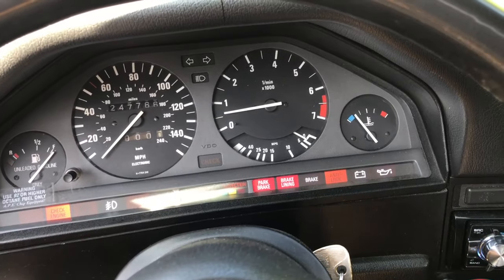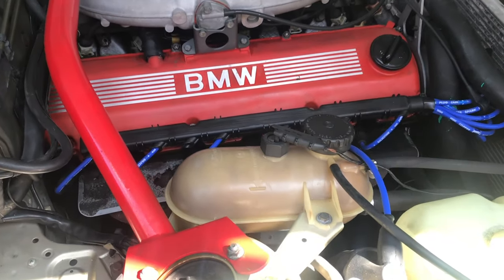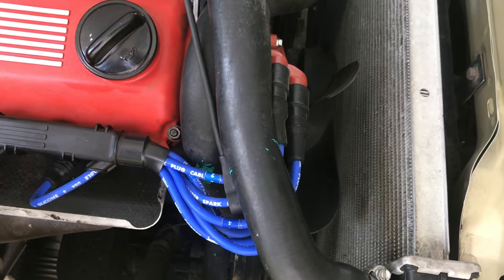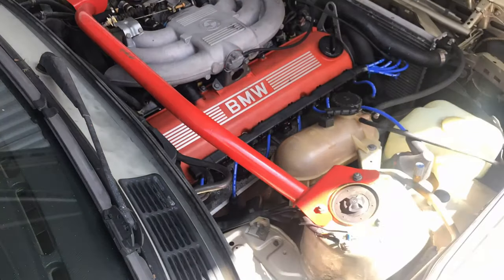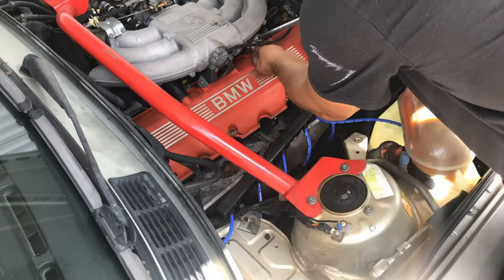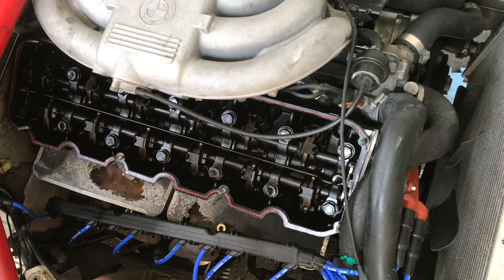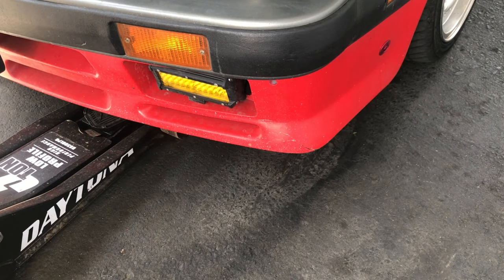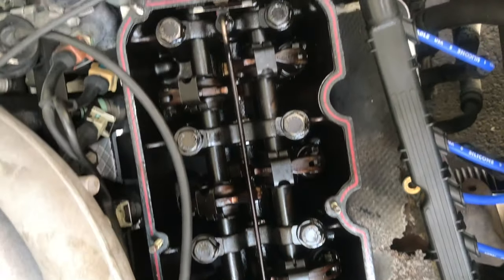E30 BMW 1987 - Misfire Sputtering Update Solved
Initial issue: Sputtering and misfire in various RPM's. Full throttle and idling as well.
Happened after the rear axels went out and locking while turning.

1. Replaced Sparkplugs
2. Replaced Old ripped wires
3. Replaced distributor and rotor (kinda old)
4. Did a valve adjustment (about 5 valves needed adjustment)
5. Notice C5 spark plug was dirty which means some issue.
6. Injector cleaner (currently working) ***
[Other options]
7.  c191 clip may need replacing
8. Vacuum leak
9. Dirty Intake